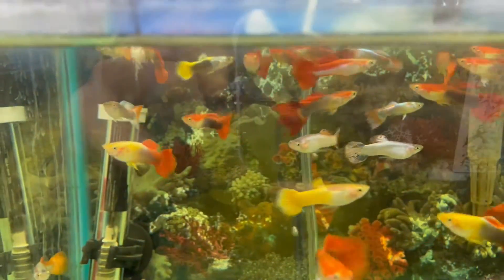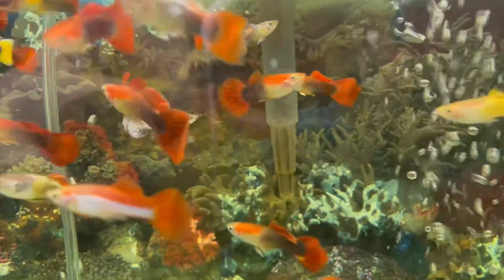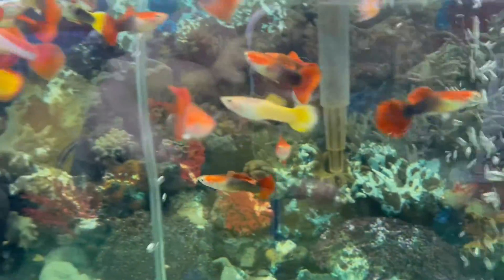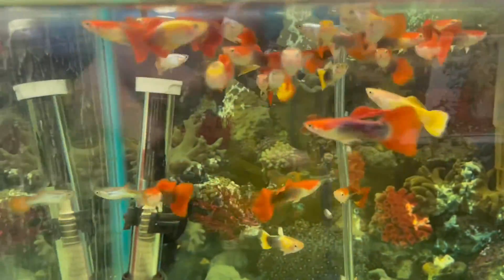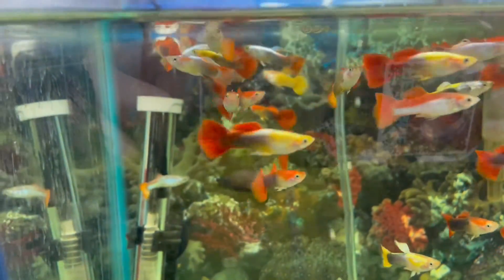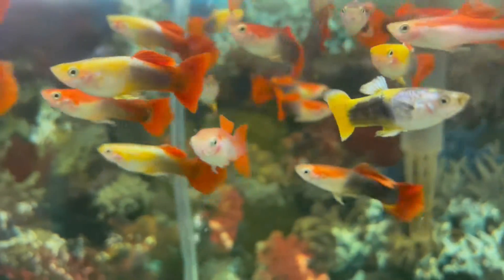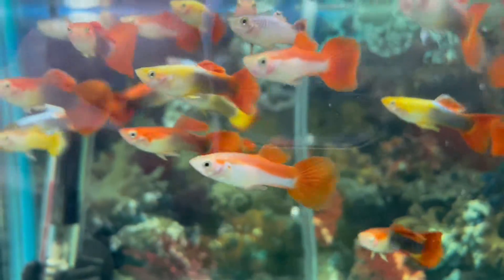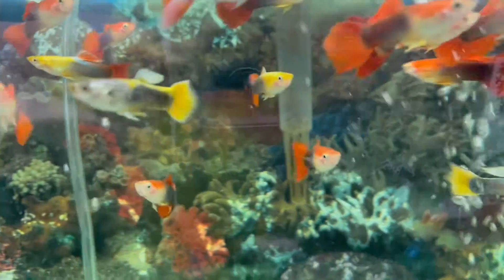Guppy: Assorted Males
assorted Guppy: we have many high quality guppies in stock! These assorted Guppy are fancy guppies with great colors and are ready for a planted tank or breeding aquarium. As livebearers Guppies give live birth to fully swimming fry, a great way to get introduced into how to care for fry and understand Guppies. Great price and beautiful colors the assorted options on our site are unmatched.